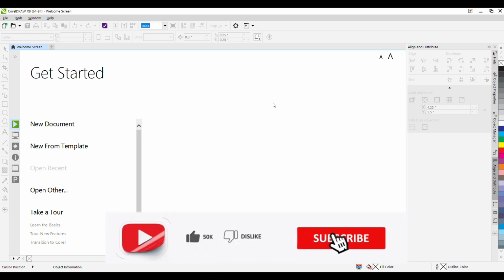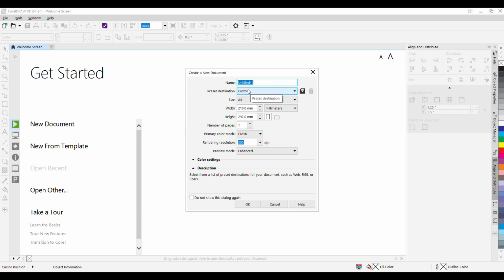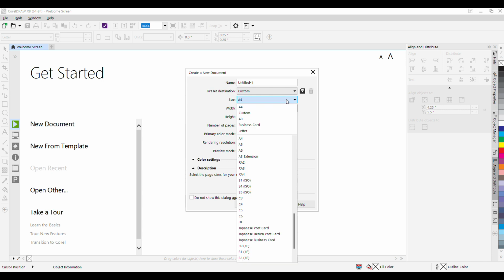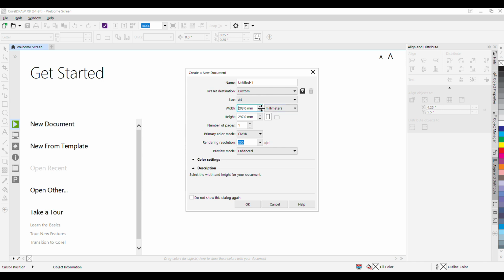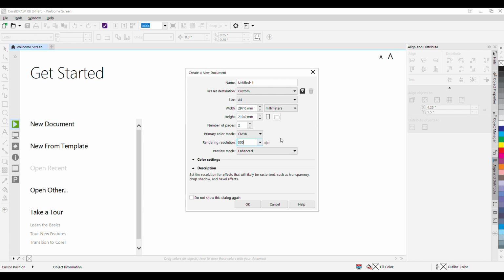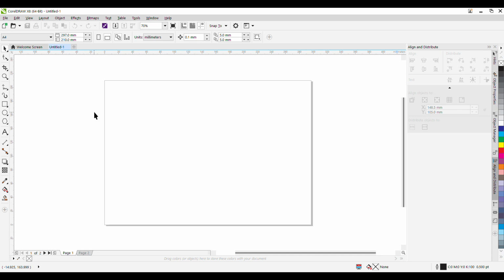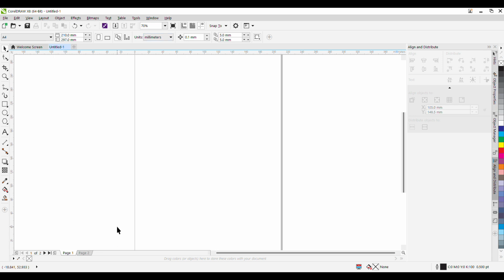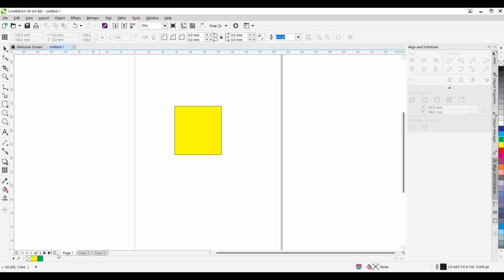CorelDraw 101 - Start and Setup New CorelDraw Document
Welcome to CorelDraw 101! In this tutorial, I'll guide you through the essential steps to start and set up a new document in CorelDraw. Whether you're a beginner or looking to refresh your skills, this video will help you get started with confidence.

In this video, you will learn:

- How to create a new document in CorelDraw
- Setting up custom page sizes and dimensions
- Adjusting color modes and resolution for different projects

By the end of this tutorial, you'll be ready to start your first CorelDraw project with ease.